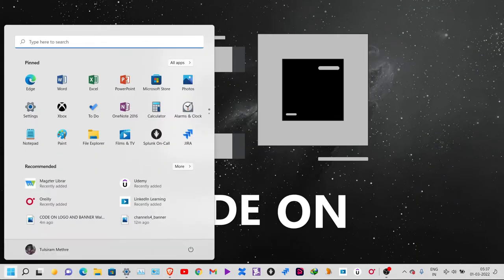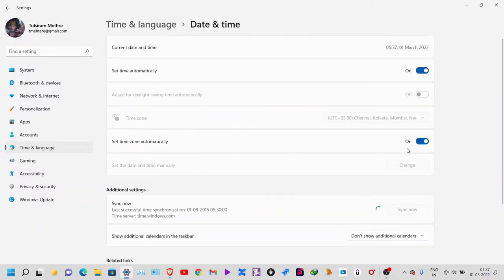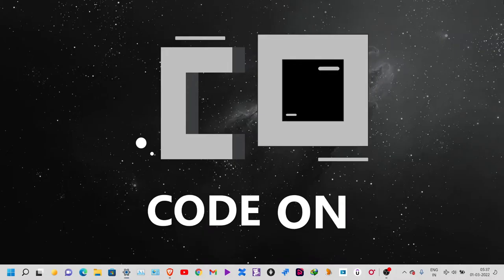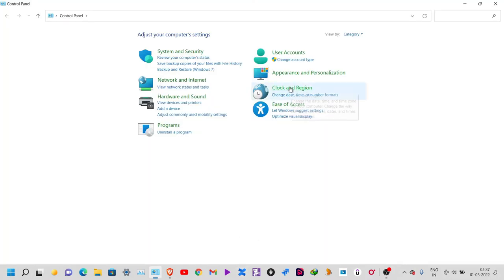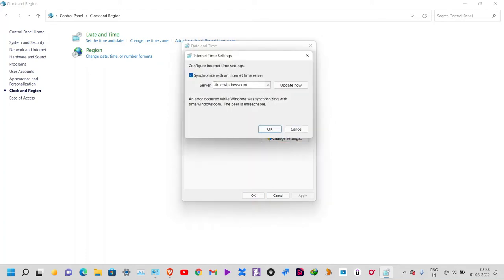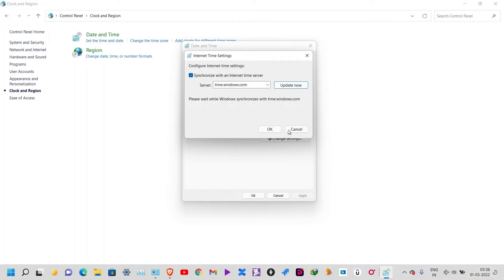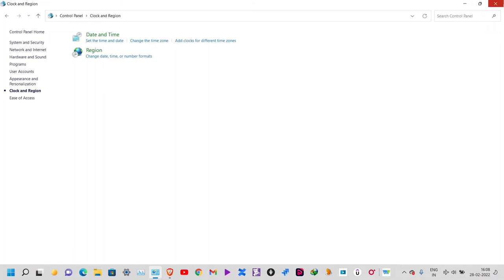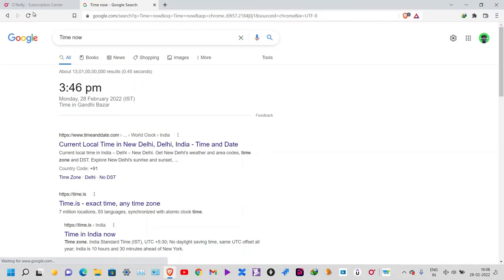How to Fix Time and Date Issues in Windows 11 / 10 and 7 | 2 Methods in 2022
UPI : bluetext.in@dbs

0:00 Intro
0:30 How to Fix Time and Date Issues in Windows 11 - 10 and 7 - 2 Methods
1:30 Outro